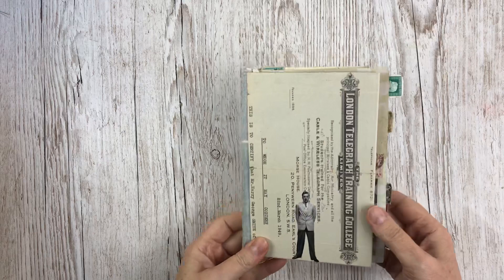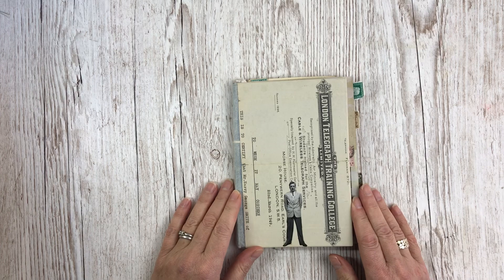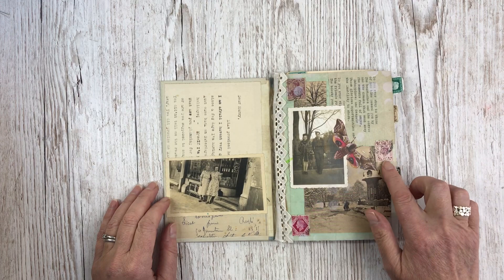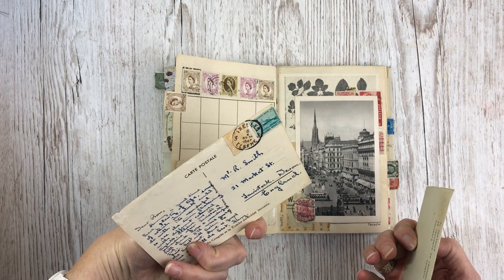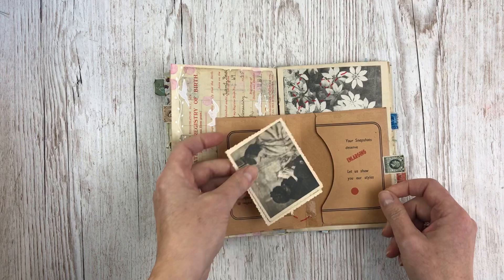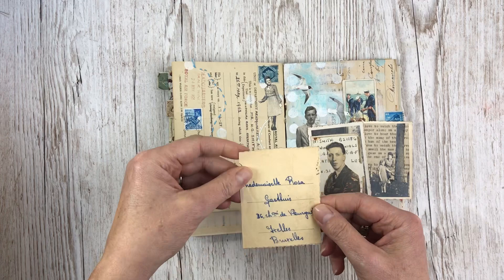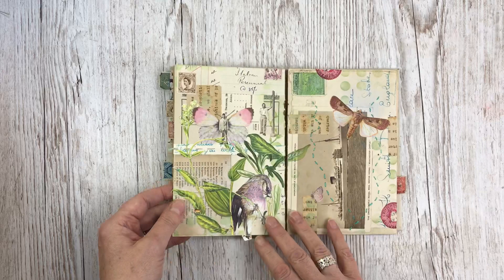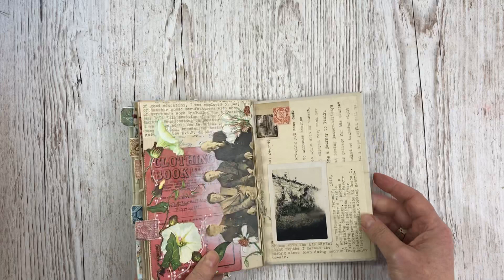Harry Smith ephemera journal flip through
Flip through of a journal that I made using ephemera bought at an auction, relating to a man called Harry Smith (born 1925). I used his love letters, documents and family photographs to tell a little of his story. In addition to the original ephemera, I added mixed media and collage to create a beautiful book.